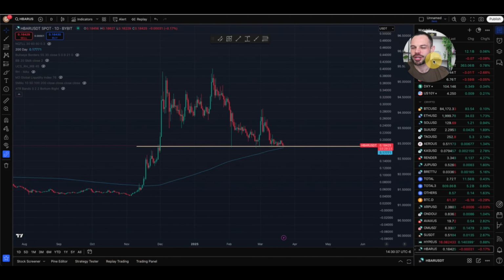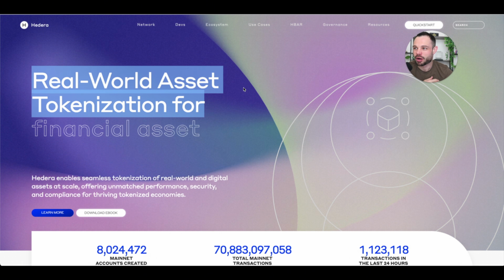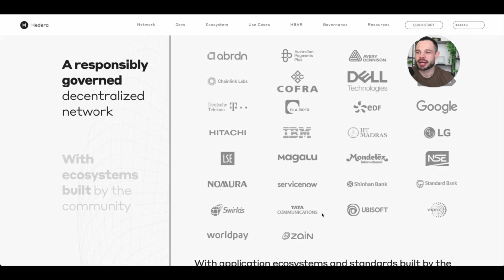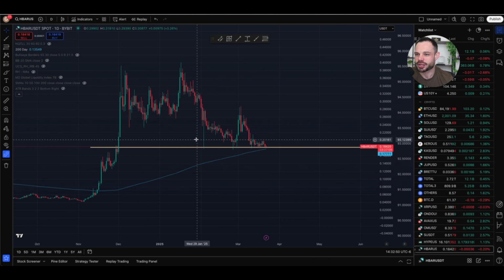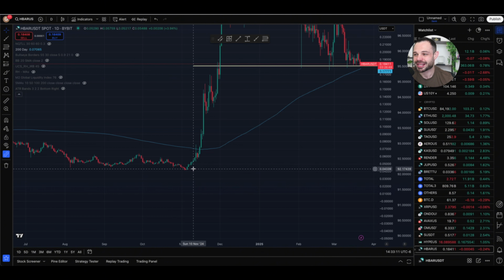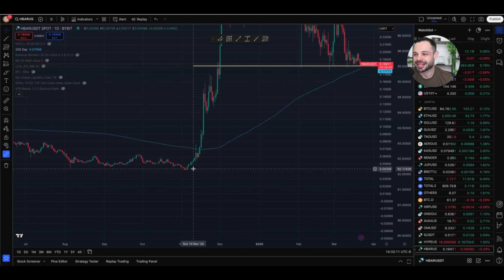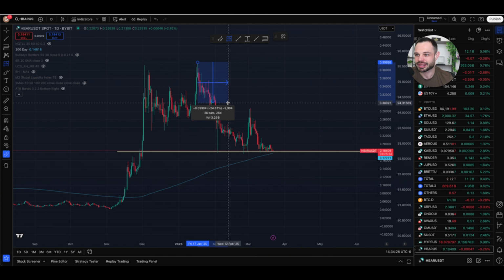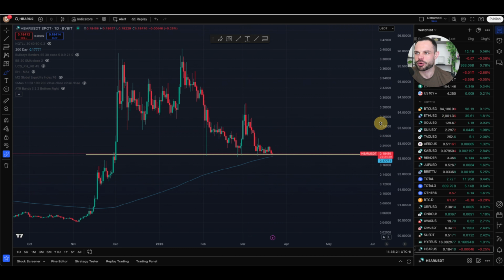Hedera (HBAR) Price Action 2025 Update!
In this video, we take a deep dive into Hedera Hashgraph (HBAR) and its evolving market dynamics. With institutional adoption accelerating and new developments shaping the network’s future, could HBAR be primed for a major breakout?

You + your friends = 🚀 up to 8,800 USDT in rewards!

🔍 Key Topics Covered:

✅ HBAR’s Price Action & Market Structure – A detailed technical breakdown of current price trends, support/resistance zones, trend reversals, and breakout potential

✅ On-Chain Metrics & Network Growth – Analyzing transaction volumes, total value locked (TVL), staking trends, and active addresses

✅ Institutional & Enterprise Adoption – How governing council members like Google, IBM, LG, Standard Bank, and Dell are shaping Hedera’s ecosystem

✅ HBAR vs. Other Layer-1s – How Hedera competes with Solana, Ethereum, and Avalanche in DeFi, NFTs, and enterprise applications

✅ Hedera’s Future Roadmap – Upcoming network upgrades, partnerships, and ecosystem developments that could drive demand

✅ Macroeconomic & Regulatory Impact – How global regulations, CBDCs, and enterprise blockchain adoption will influence HBAR’s trajectory

✅ Price Projections & Market Sentiment – Using technical indicators (RSI, MACD, Bollinger Bands), Fibonacci retracements, and Elliott Wave analysis to forecast potential price levels for 2025 and beyond

With HBAR’s unique Hashgraph consensus model providing unmatched speed, security, and scalability, could it emerge as a top-tier Layer-1 blockchain? Is now the time to accumulate before the next bull run?